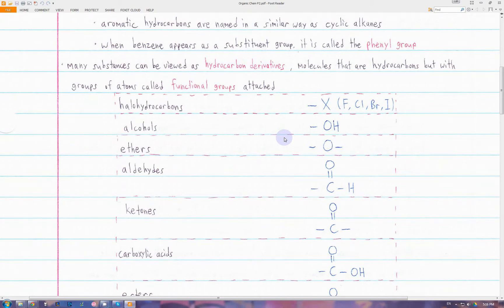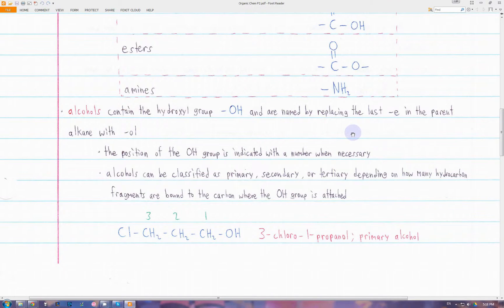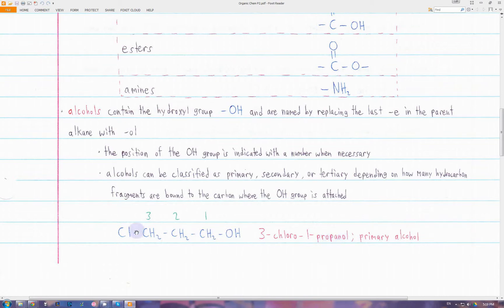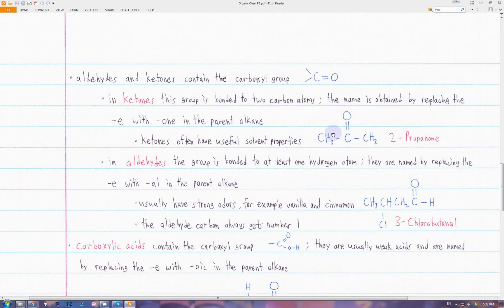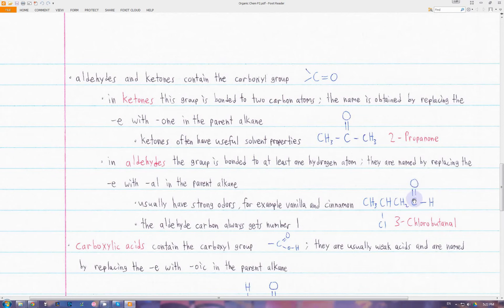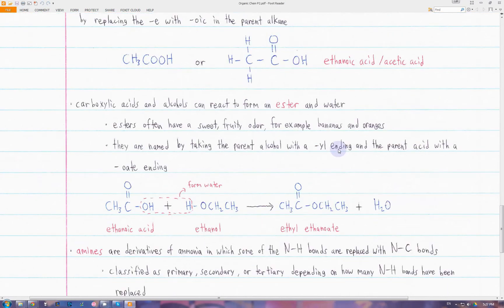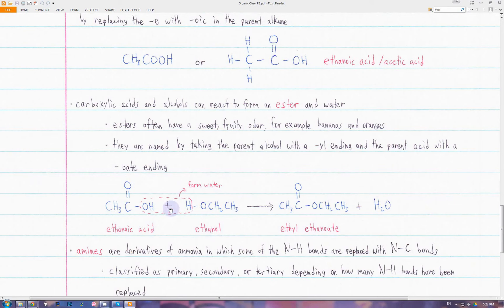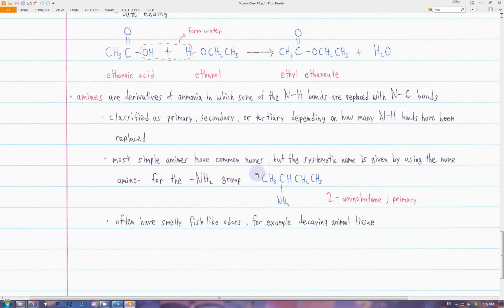[Chemistry] Organic Chemistry: Hydrocarbon Derivatives and Functional Groups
In this video I briefly go over each of the different classes of hydrocarbon derivatives and the functional groups they contain.